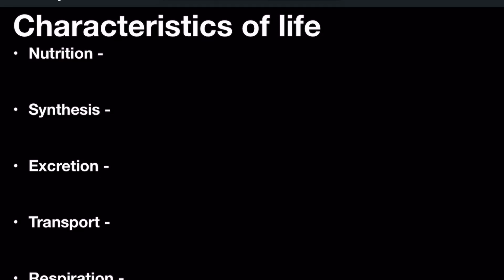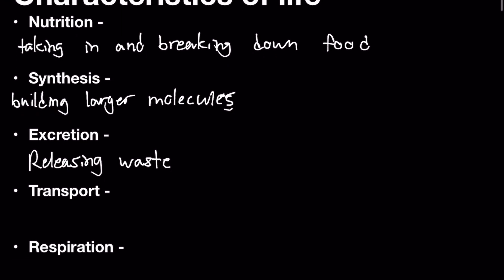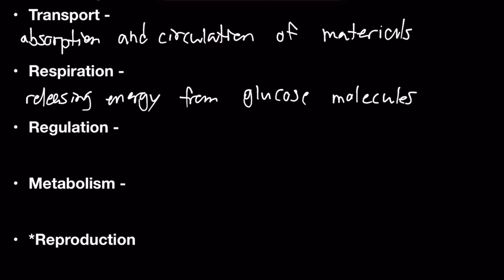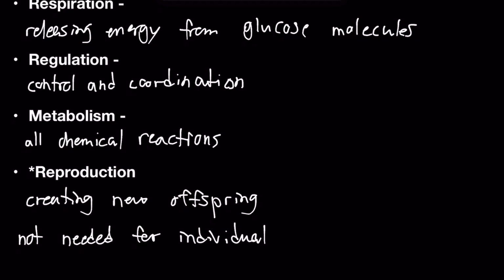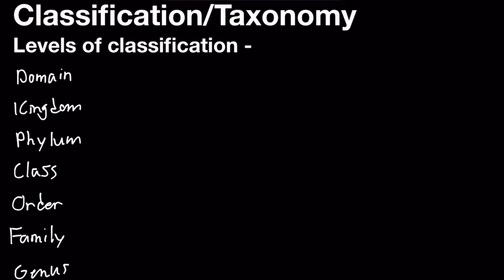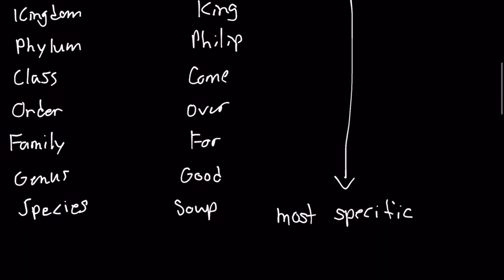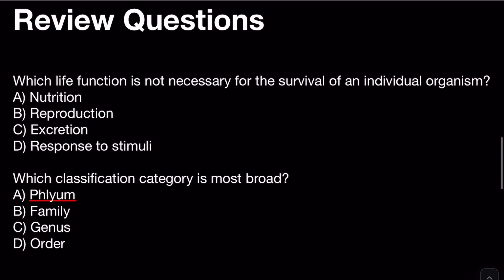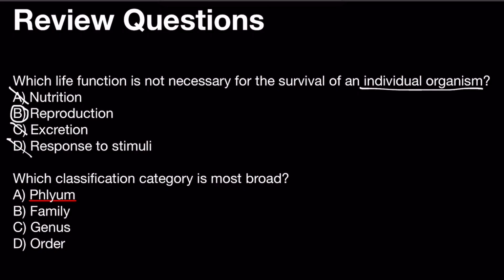Life Processes and Taxonomy